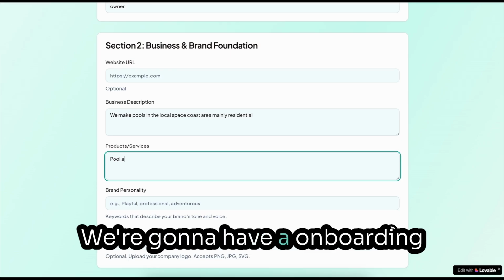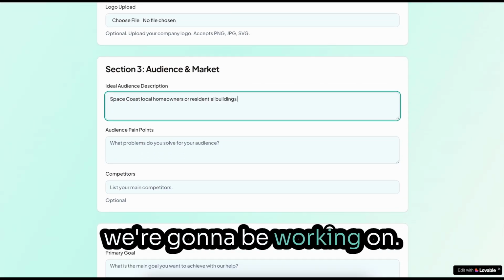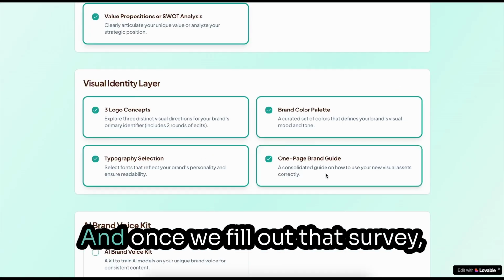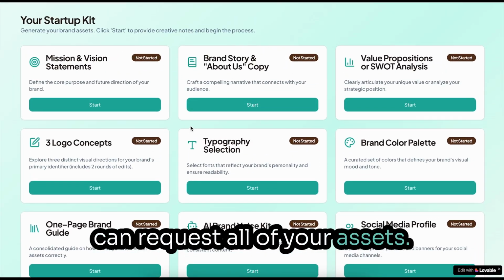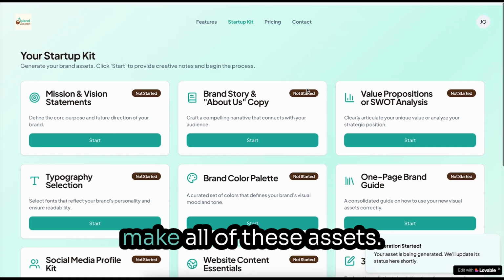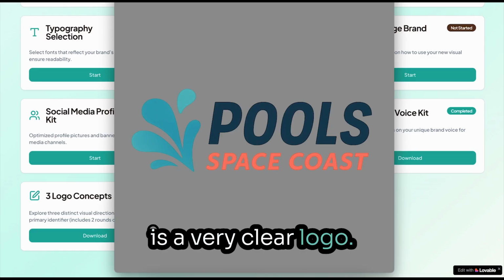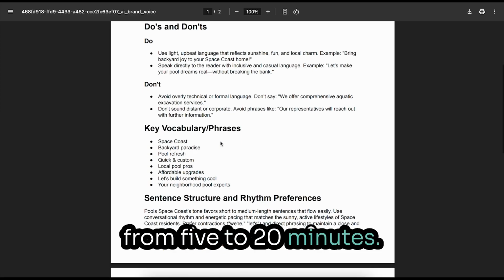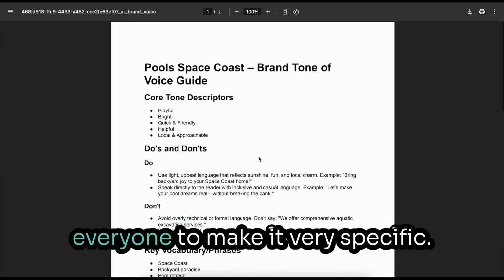Introducing Island Launch: Your Ultimate Asset Design Tool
Meet Island Launch, our new product designed to help new business owners effortlessly create essential business assets 🎉 Island Launch streamlines the setup with an intuitive survey, an onboarding voice agent, and a user-friendly dashboard. Users can request assets, such as logos and AI brand voice kits, with ease. Perfect for those without a graphic design or marketing background, Island Launch ensures a smooth and efficient asset creation process, eliminating the need for extensive design knowledge and reducing costs.

00:00 Introduction to Island Launch
00:09 The Concept Behind Island Launch
00:50 Demo: Setting Up Your Business
01:31 Exploring the Dashboard and Features
01:51 Logo Concept and AI Brand Voice Kit
02:16 Conclusion and Excitement for Launch